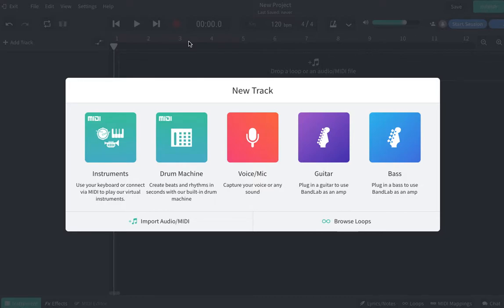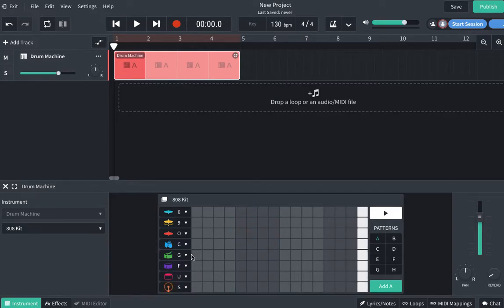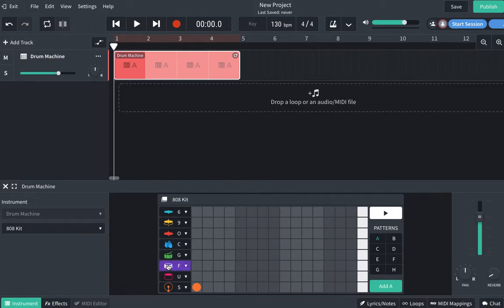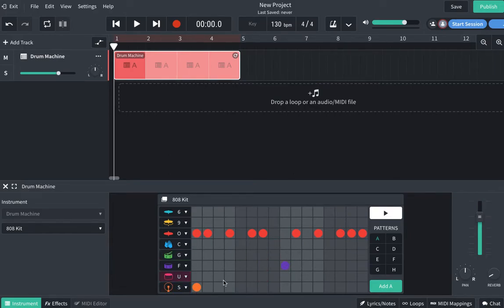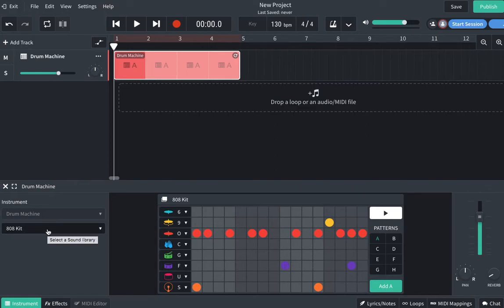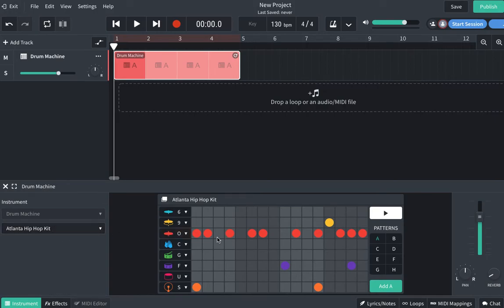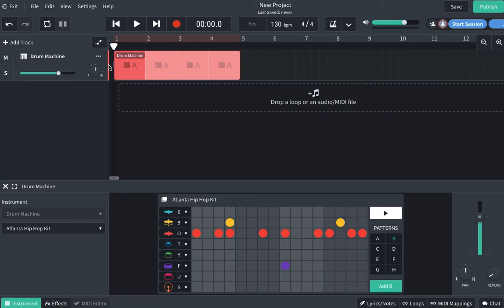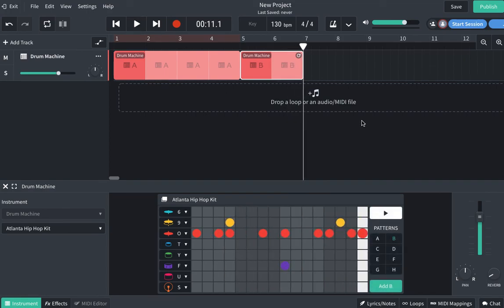Hip Hop Composition in Bandlab - Making a drum beat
Hip Hop Composition in Bandlab - 1 Making a drum beat